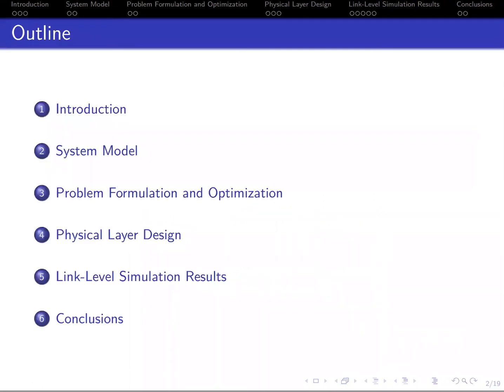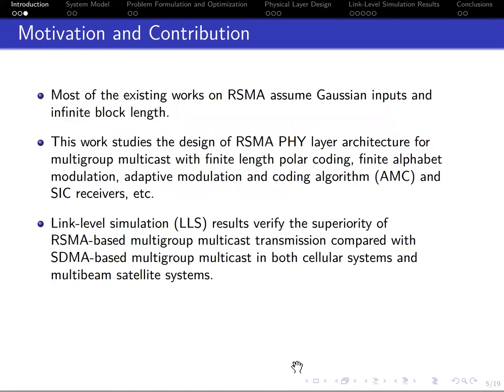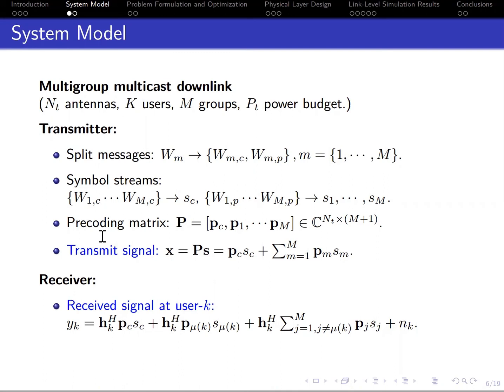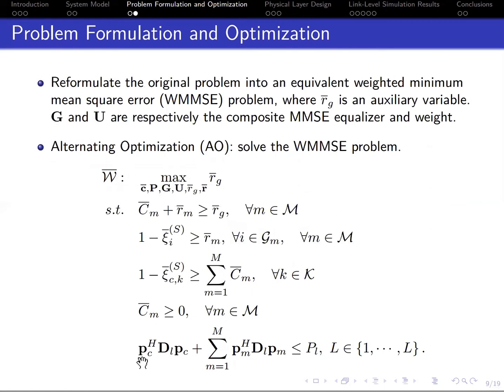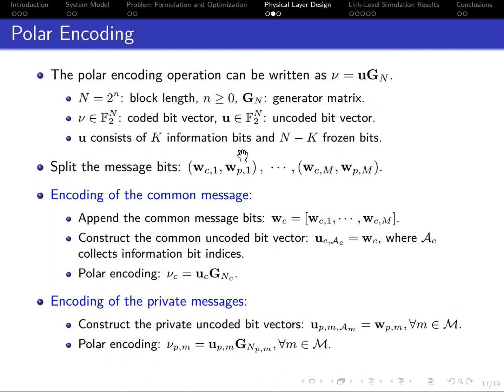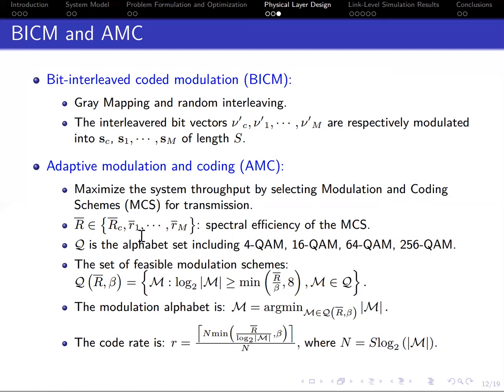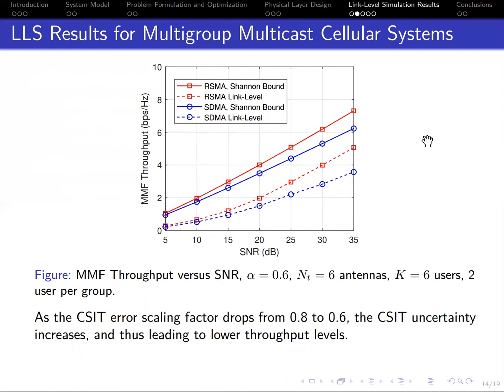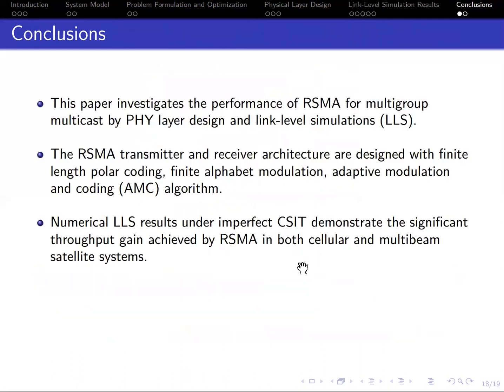Rate Splitting Multiple Access for Multigroup Multicast Cellular and Satellite Communications